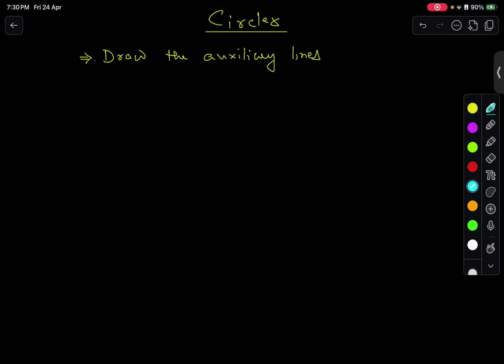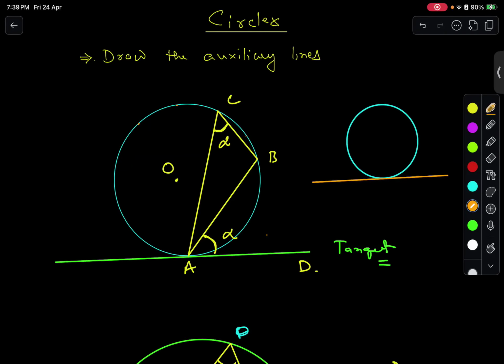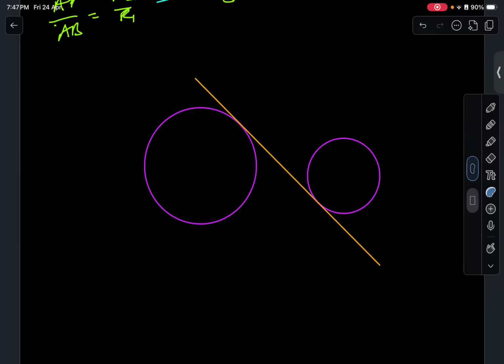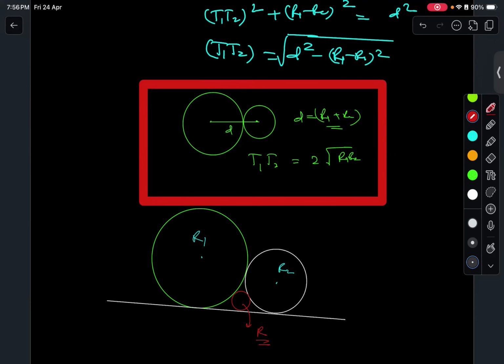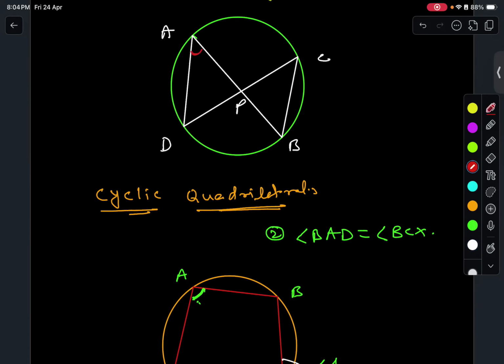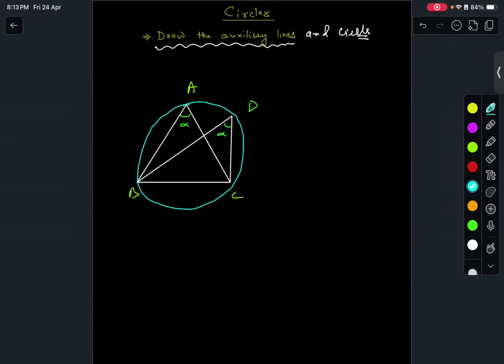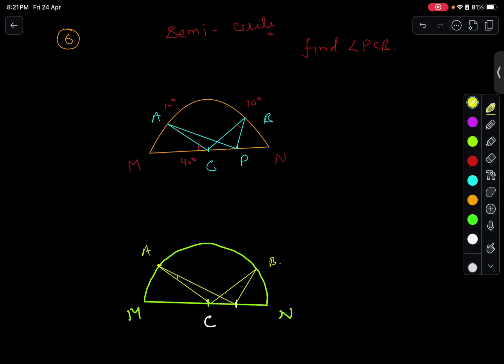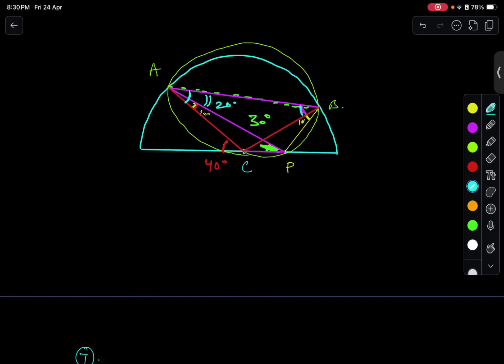Angle Chasing Tricks in Circle -1 | Olympiad Geometry Series (Every Friday)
Welcome to the Weekly Geometry Series by Saurabh Sir — designed for students preparing for IOQM, Pre-RMO, and RMO.

📅 New Geometry Lecture Every Friday

In this session, we focus on one of the most important and powerful topics in Olympiad Geometry:

👉 Angle Chasing

Angle chasing is a key technique used to solve complex geometry problems by identifying hidden angle relationships and applying properties like:

• Parallel lines
• Cyclic quadrilaterals
• Isosceles triangles
• Exterior angle properties
• Symmetry and transformations

• Step-by-step angle chasing techniques
• How to identify key angles quickly
• Olympiad-level geometry tricks
• Problem-solving strategies for IOQM / RMO
• Real competition-level questions

This series is perfect for students preparing for:

• IOQM (Indian Olympiad Qualifier in Mathematics)
• Pre-RMO / RMO
• Mathematical Olympiad competitions
• IIT-JEE Foundation Geometry
🚀 Why This Series is Powerful

✔ Weekly consistency (Every Friday)
✔ Olympiad-level problems
✔ Concept + application
✔ Improves visual thinking in geometry

📢 About The Olympiad Hub

We provide structured preparation for:

• IOQM
• RMO
• INMO
• International Olympiads

Programs include:

• Concept lectures
• Weekly tests
• Olympiad assignments
• Personal mentoring

📞 Admission & Mentorship
The Olympiad Hub

angle chasing geometry

olympiad geometry angle chasing
ioqm geometry problems
rmo geometry preparation
pre rmo geometry
geometry tricks olympiad
cyclic quadrilateral problems
angle chasing tricks
olympiad hub mathematics
iit foundation geometry
geometry weekly series
angle chasing olympiad questions
math olympiad preparation
0.00 introduction
0.05 start basic
0.30 questions